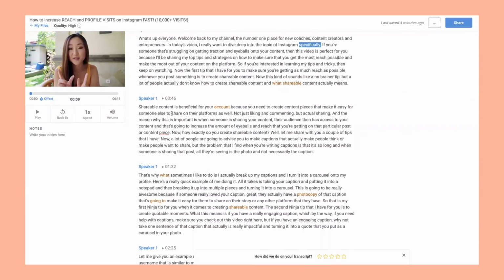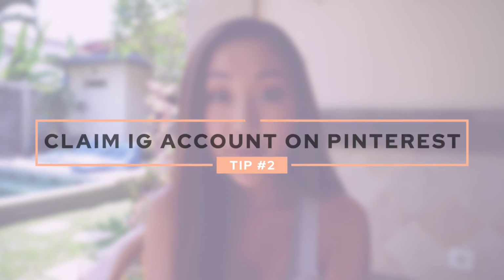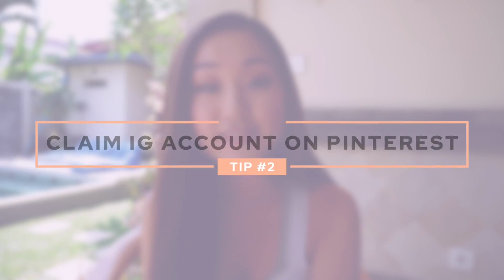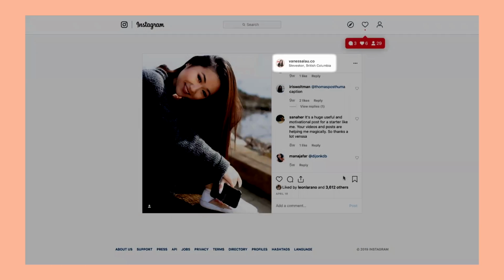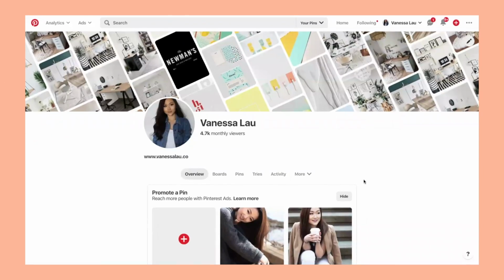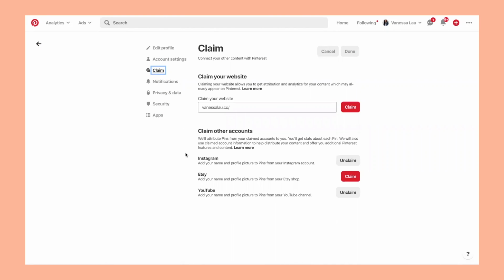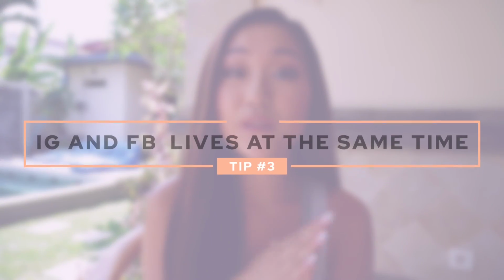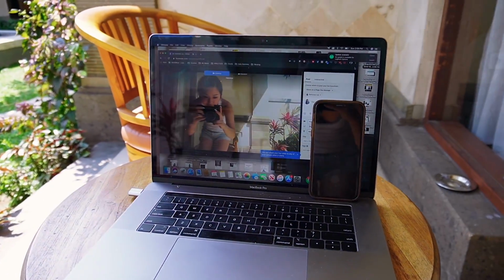NINJA WAYS to REPURPOSE Content on Social Media (EASY WAY TO 10X TRAFFIC!)